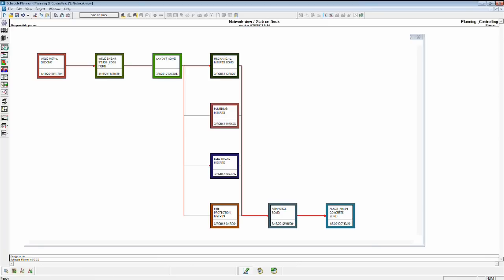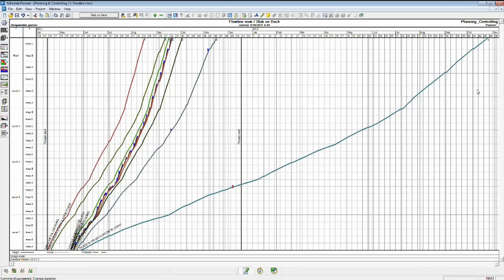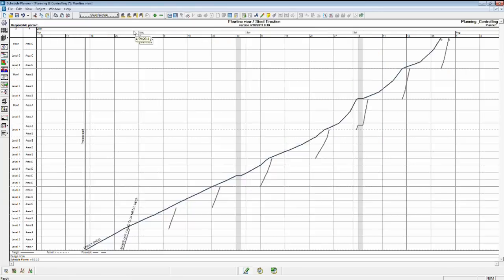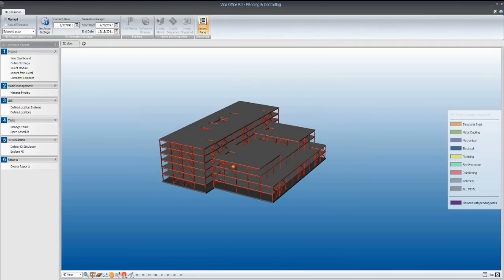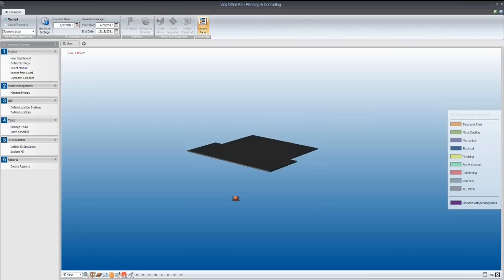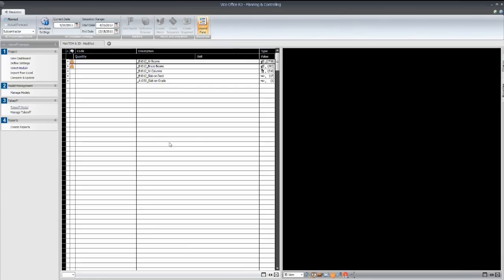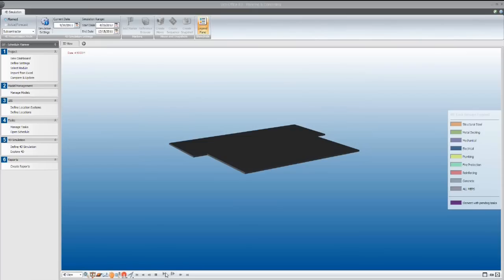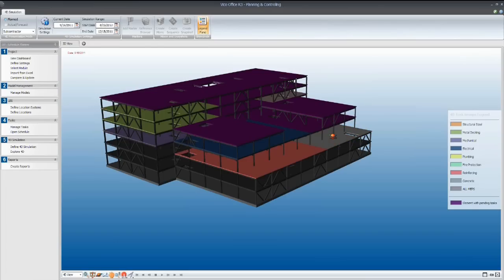Using Vico Office 4D Manager to Quality Check Your Construction Scheduling Assumptions.wmv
A powerful use of the 4D Manager scheduling simulation is to identify flaws in scheduling assumptions.  By quickly visualizing your schedule changes in a 4D movie, you can see where additional changes need to be made. Sometimes it's a location issues, sometimes it's a sequencing logic issue, but catching it in preconstruction is key.  For more information on this functionality in Vico Office 4D Manager, please check out the FAQS